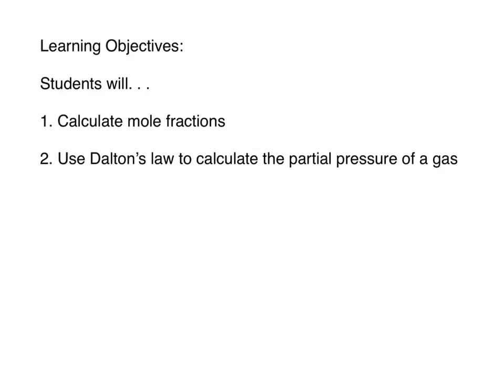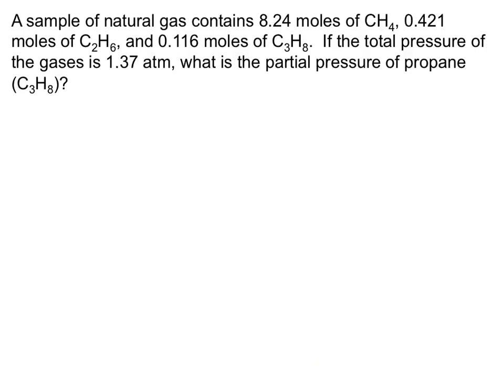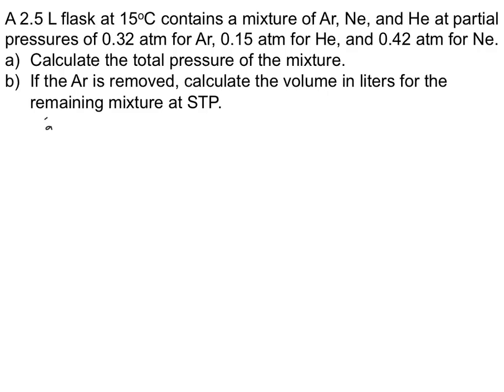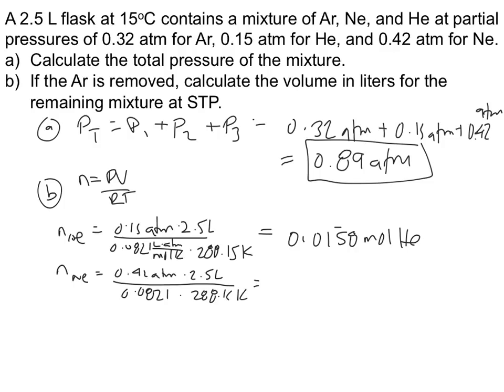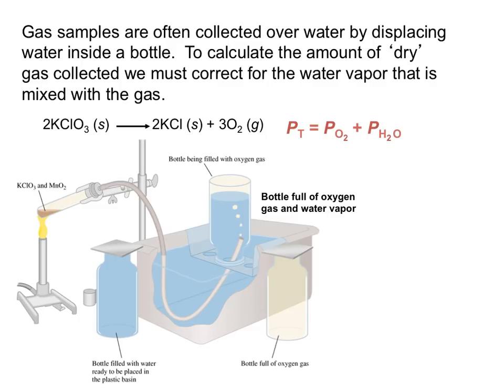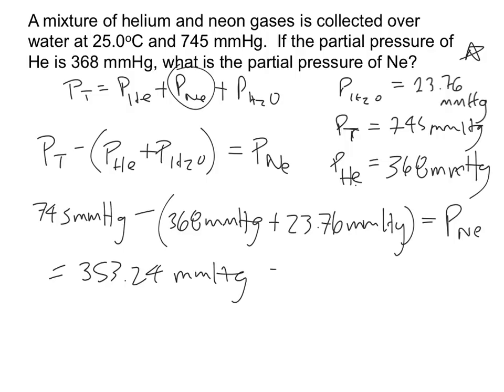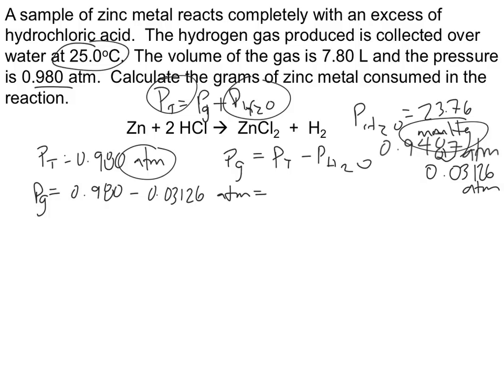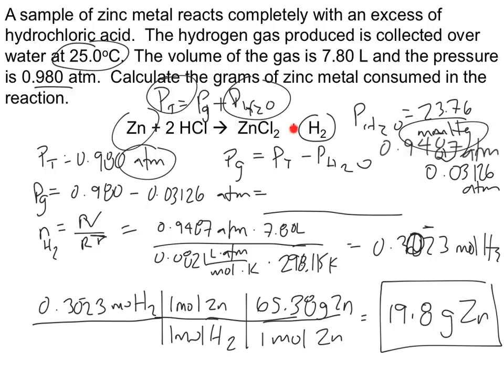Gases - Dalton' Law of PP -2017